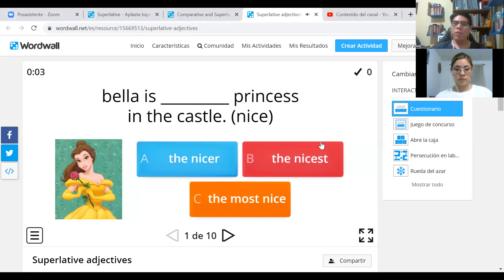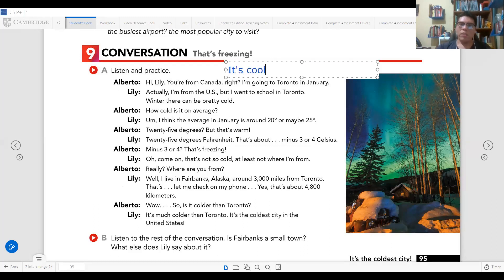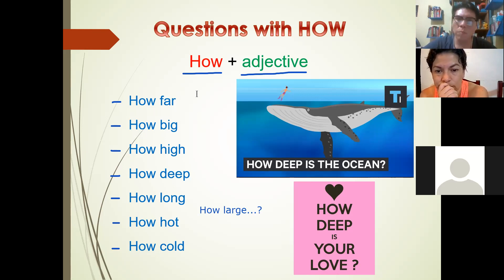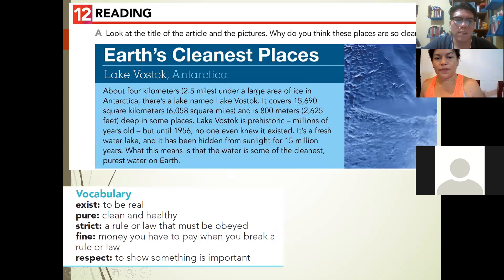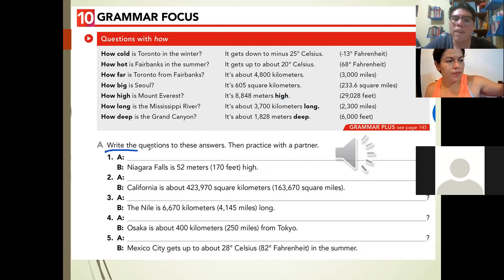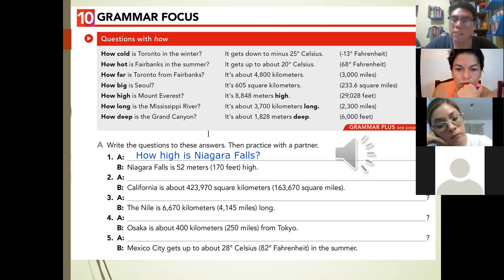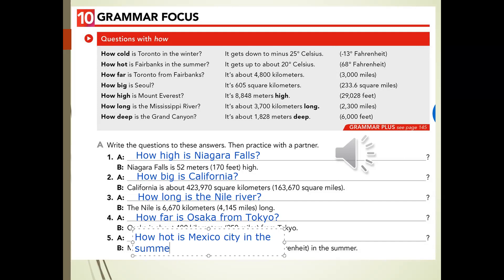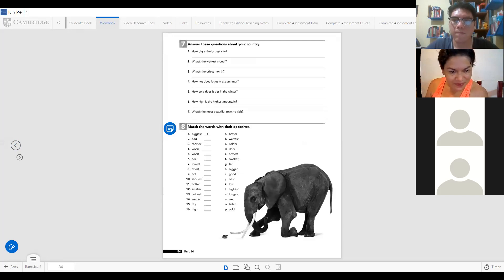ENGLISH ICATEGRO 53